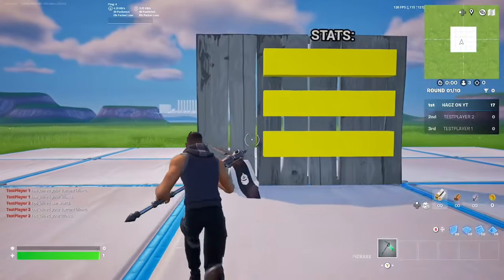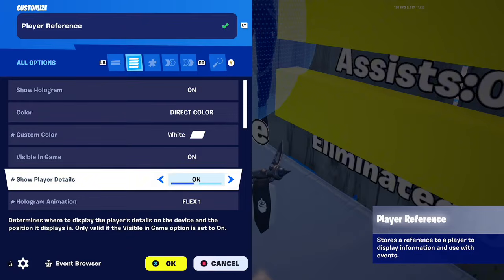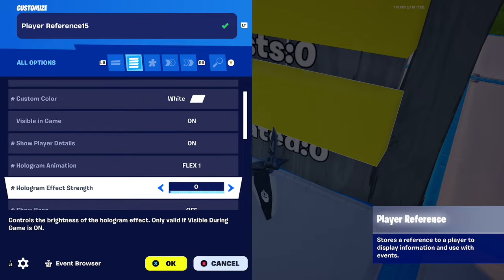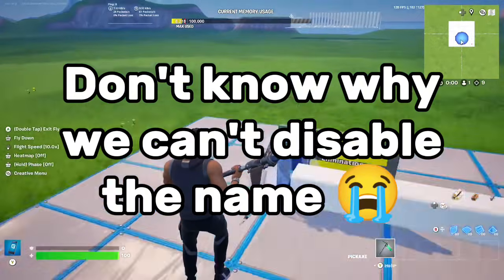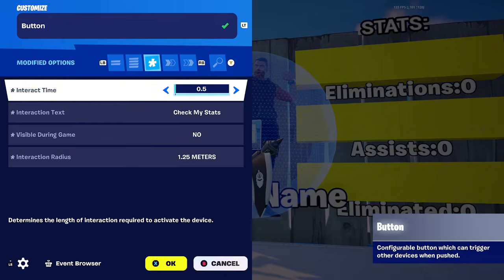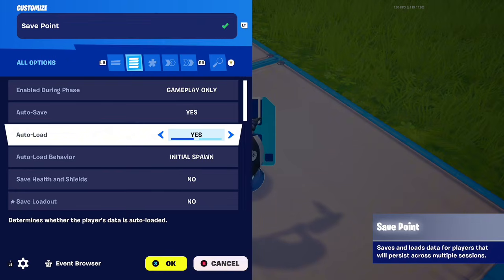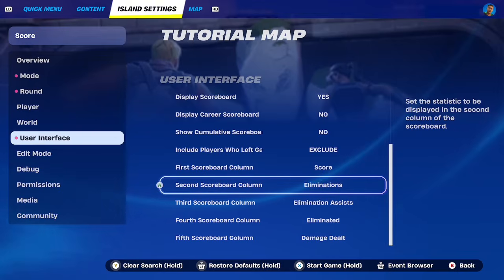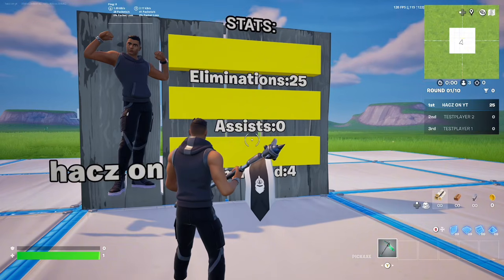How To Make A STATS BOARD In FORTNITE CREATIVE 1.0!!! NO VERSE! (Tutorial)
In this tutorial I’m gonna show How to make a stats board in Fortnite Creative 1.0!!! This means players can check their stats like score, eliminations, assists, eliminated etc. I thought it was only possible in UEFN but I managed to make it in creative 1.0!! Hope you find this Fortnite tutorial helpful and enjoy!

Hi! I’m hacz! On my channel I post helpful Fortnite Creative tutorials!

Become a channel member which helps me continue making tutorials and you get some cool benefits ➡️